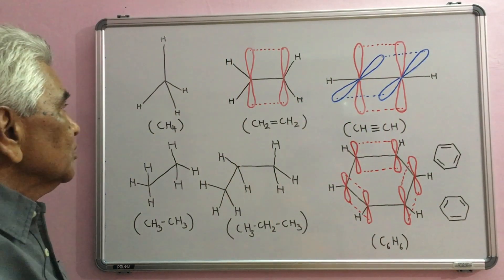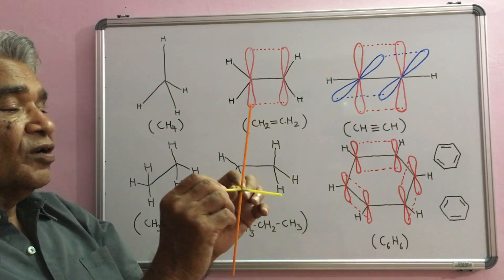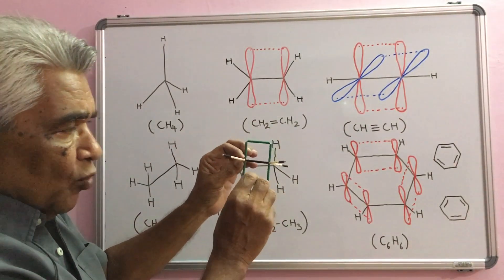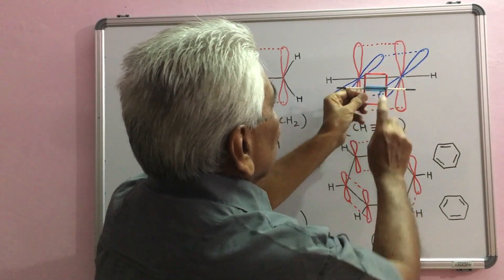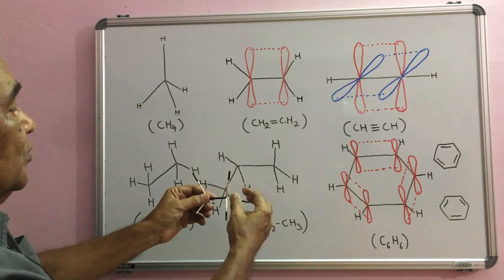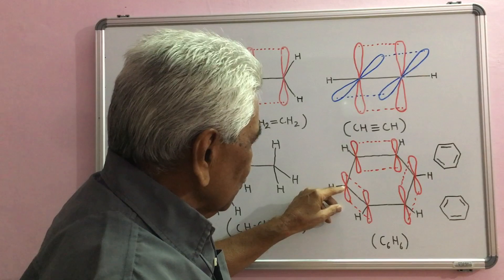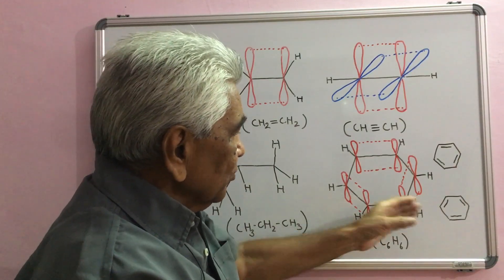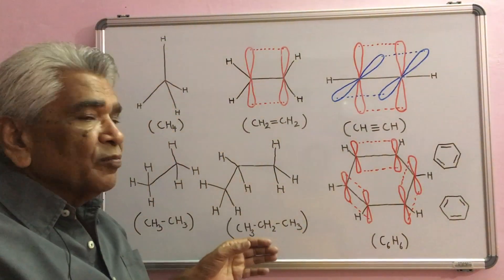V Video: Covalent Bond Formation IV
Model of sp3, sp2 and sp hybridised carbon with examples of methane, ethane, propane, ethylene, acytelene and benzene.